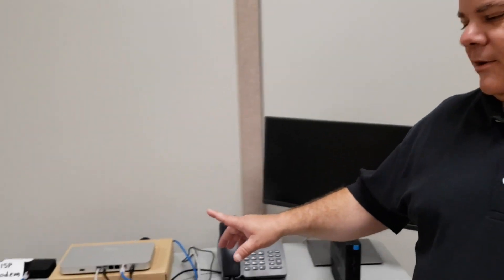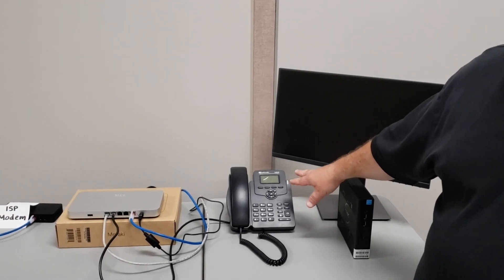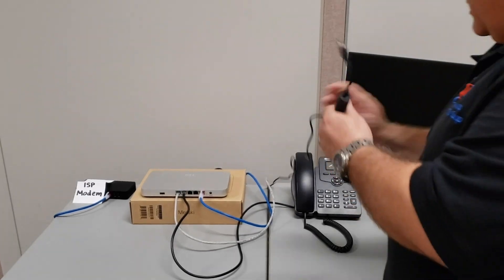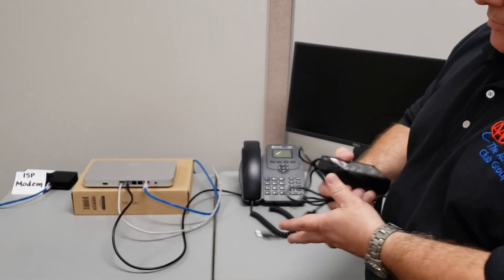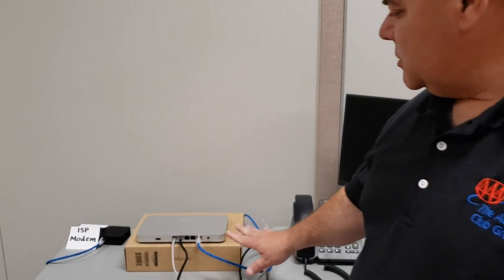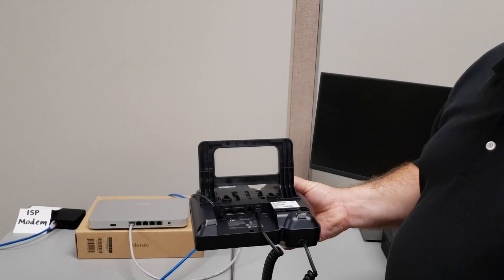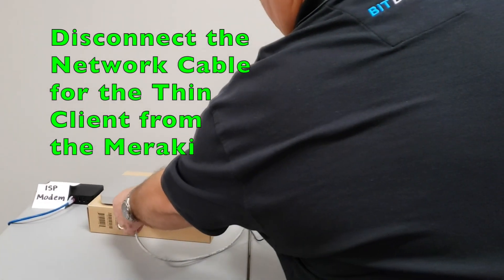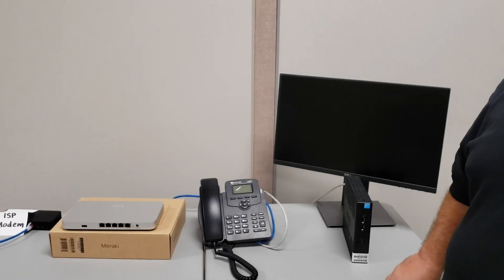Meraki Disconnect and Phone Setup with 1 ISP Port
How to disconnect your Meraki Device and setup Audiocodes phone with 1 ISP Port available.